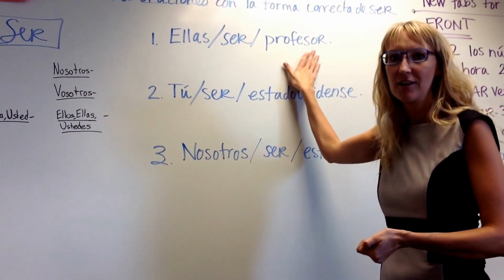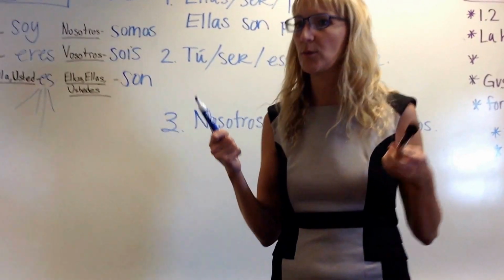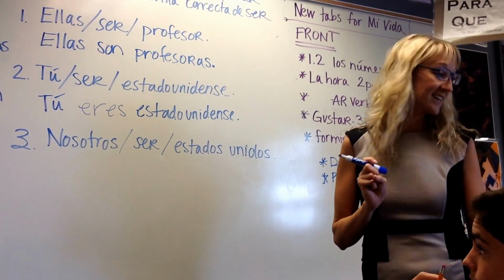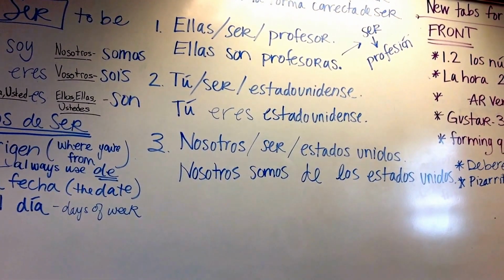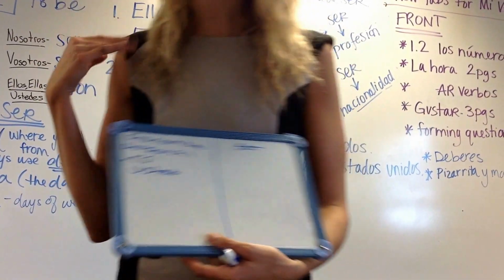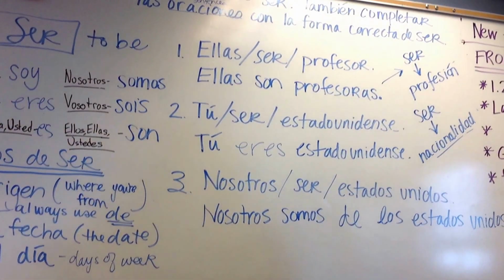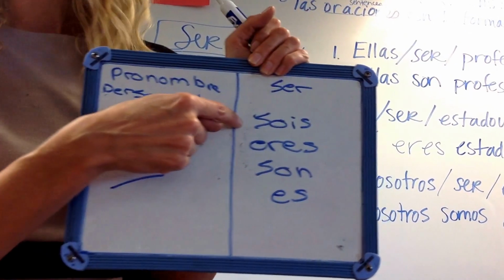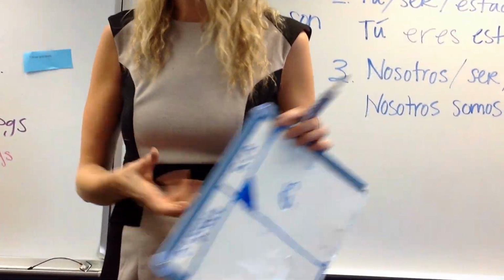Descubre 1.3 Ser QUIZ Prep Slash sentences & Practice Profesora Ruddock Cheney High School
This lesson explains and corrects the entry task for 10-14 which is an example of the slash sentences which will appear on the quiz. Students then also review the difference between personal pronouns and ser. Please use whiteboards to practice or write on a piece of paper. This is very important for the upcoming quiz! Lesson by Profesora Ruddock Cheney High School